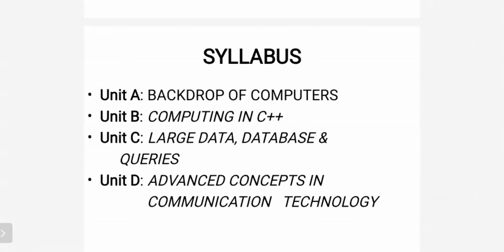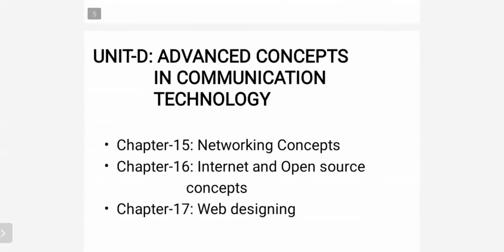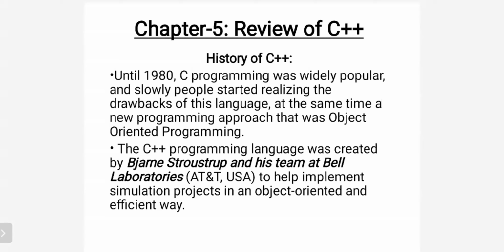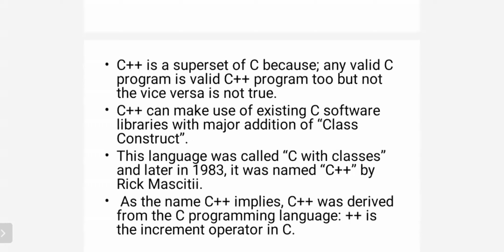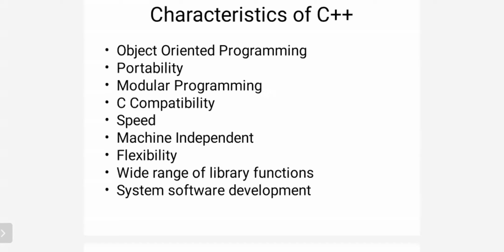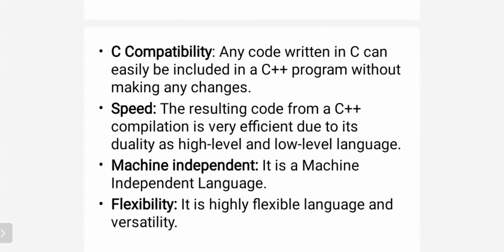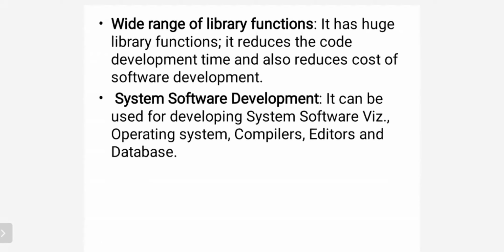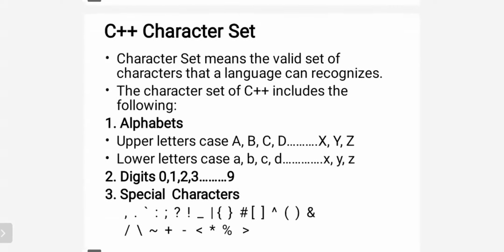31 July 2021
2nd PUC Computer science